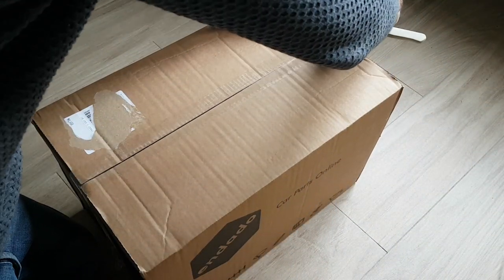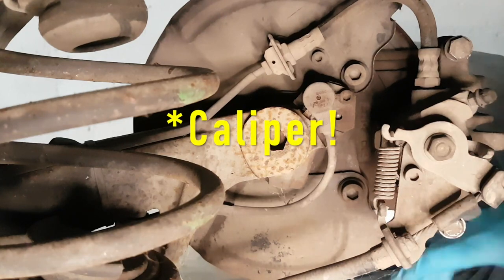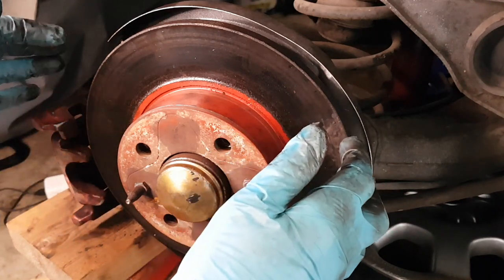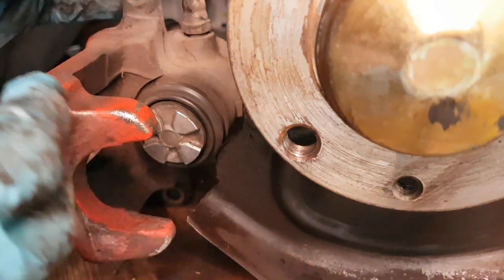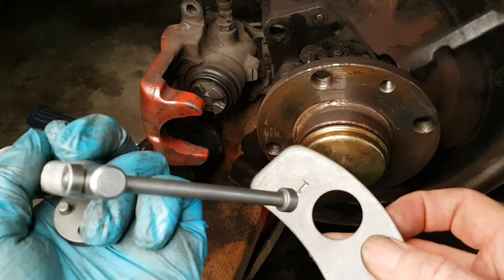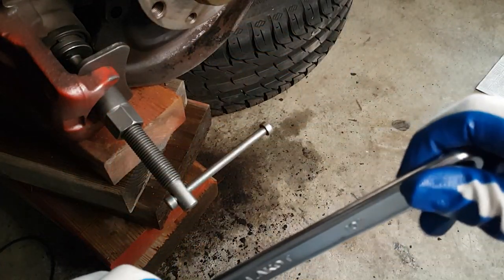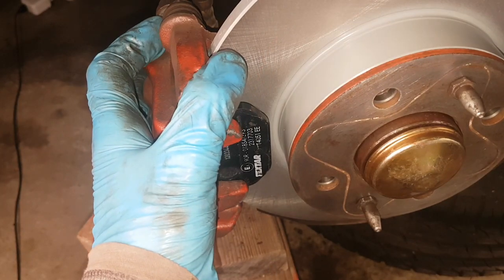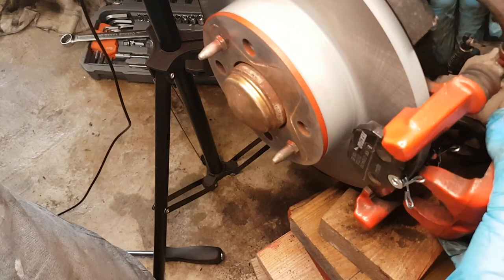Fiat Barchetta | Change rear brake discs and pads | Fixing cars | Italian classic car | Project Car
A problem with brake imbalance means things need to be changed! Rear brake discs and pads on the Fiat Barchetta classic car are removed and replaced. Bad braking was one of the reasons the Barchetta failed the inspection so it's time to replace the brake discs and pads. It took some effort to get them off as I think they're still the originals! The biggest problem I had was turning the brake piston!

Another job done and more parts replaced. The classic car restoration continues!

Watch the video to see how it turned out!

Enjoy the car rebuild videos? It really helps the channel grow!

Music